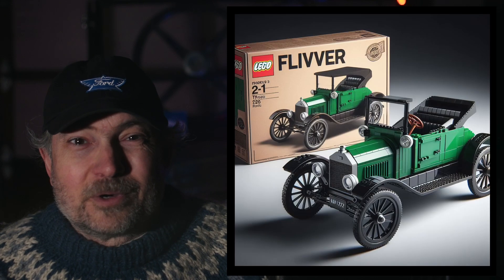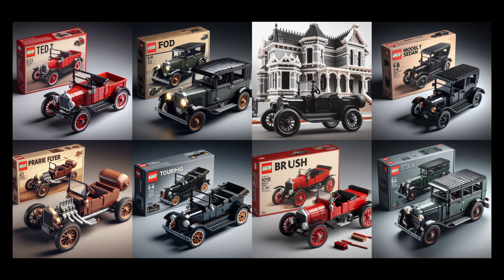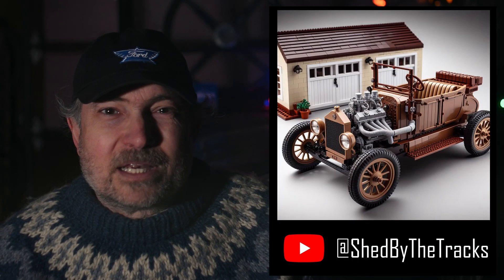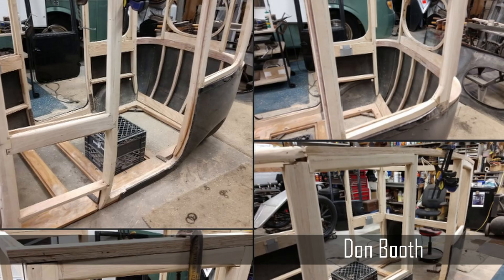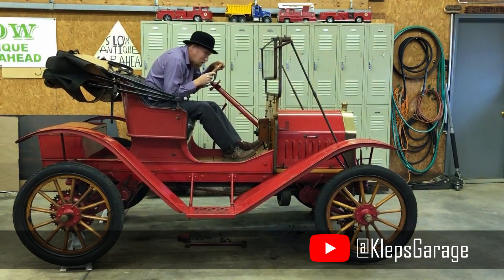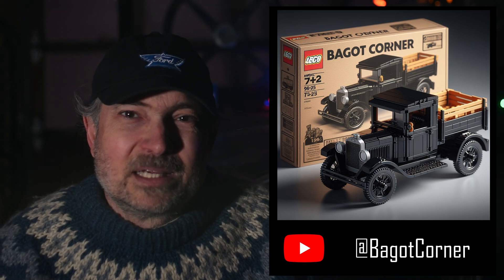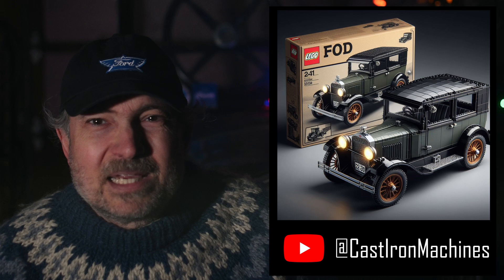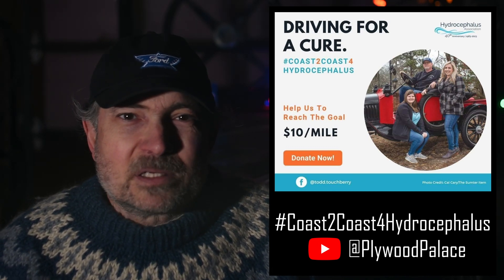Lego for Christmas: A Flivver Channel Christmas Special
Merry Christmas!  In this episode, we present our friends with LEGO Sets for Christmas.  These virtual gift sets were created using Artificial Intelligence, with a long descriptive prompt like "green 1926 ford model t two-seat roadster as a lego set, black top, black wire wheels, no bumper,  posed in front of the lego set box, box name is "Flivver", isometric view, neutral grey background, dim lighting"